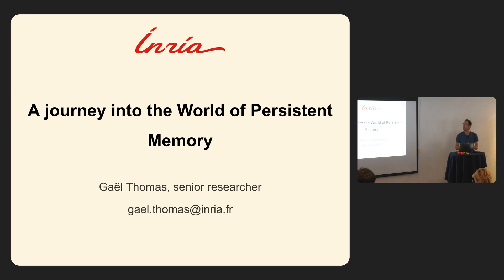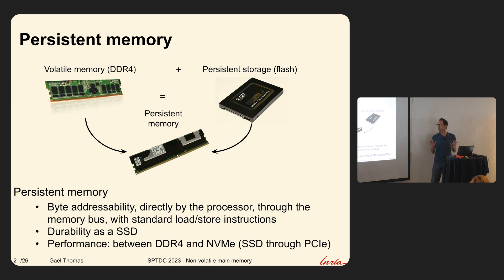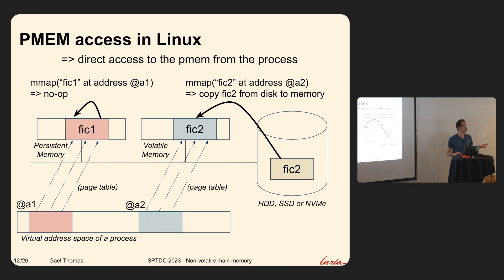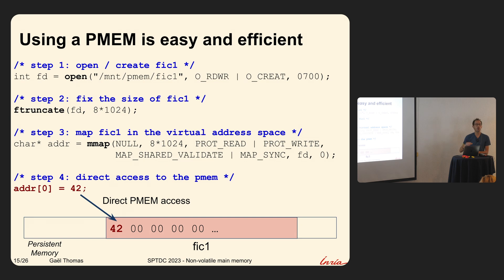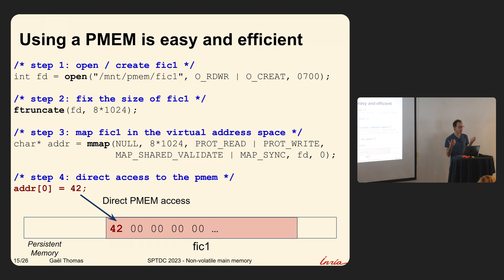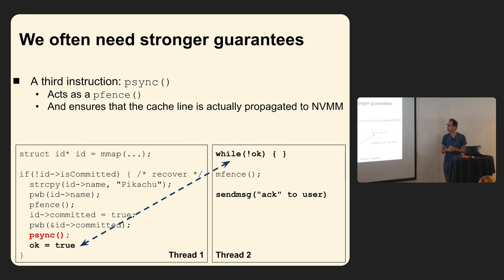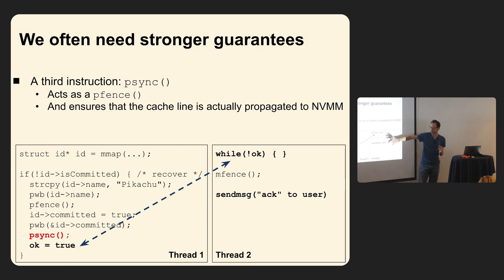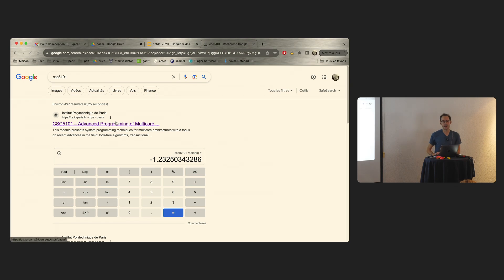Gael Thomas "A journey into the World of Persistent Memory" Part 1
Persistent memory is a new byte-addressable durable device included in the cache-consistency domain of processors. Since persistent memory is almost as efficient as volatile memory, using a file system interface to access persistent memory is inefficient. In this lesson, we will study how we can efficiently access persistent memory without using a file system interface. This is difficult because a crash may happen at any time, and the state stored in persistent memory has to remain consistent after the crash. The lesson will introduce new programming abstractions for persistent memory, and present how we can build these abstractions by starting from simple low-level instructions. We will also study how we can implement these abstractions efficiently in a practical lab (you will only need a Linux system with a C compiler).